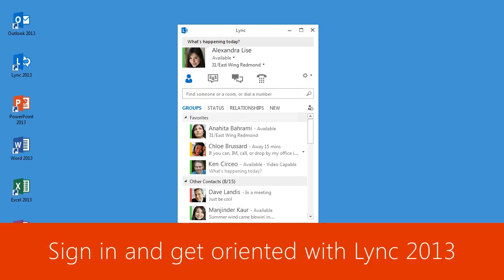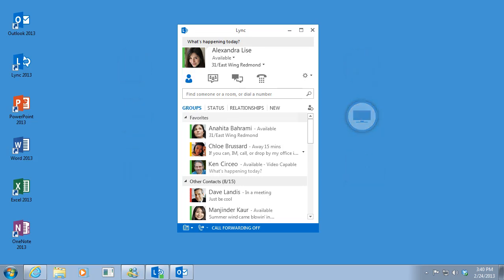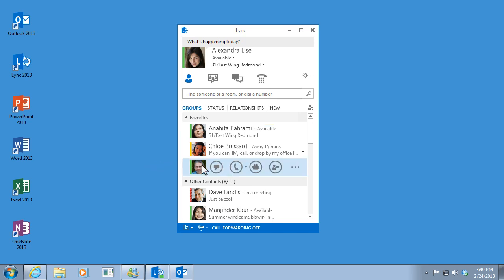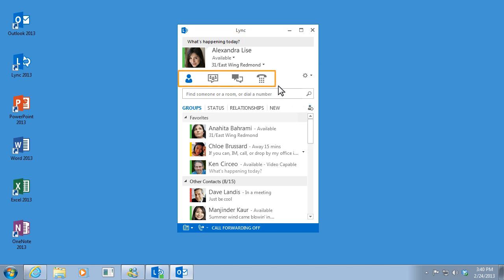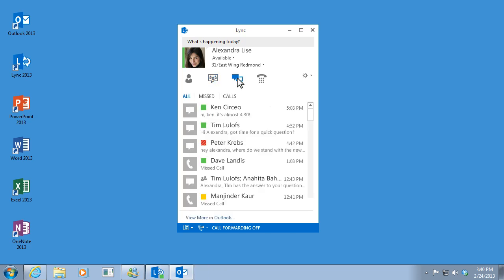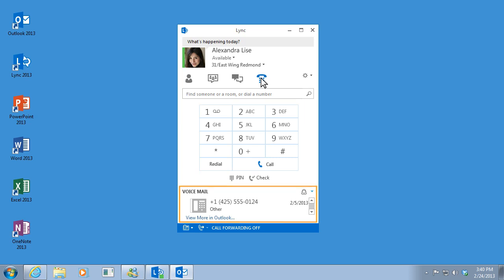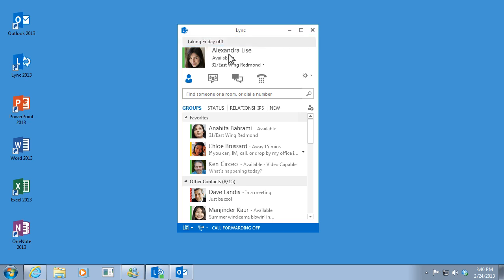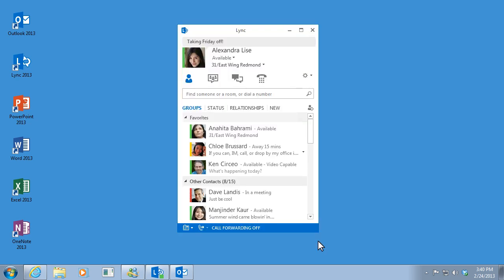Lync 2013 | Quick Overview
A short video showing you around the basics of Lync 2013